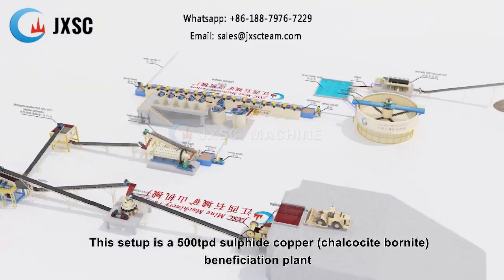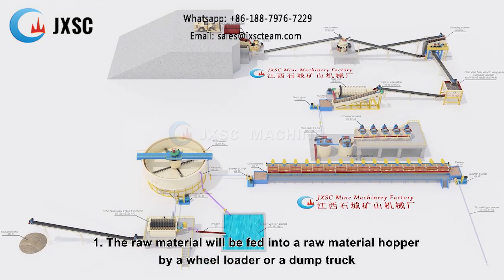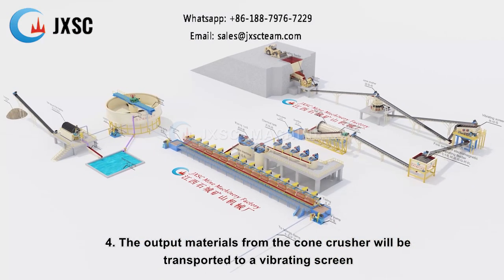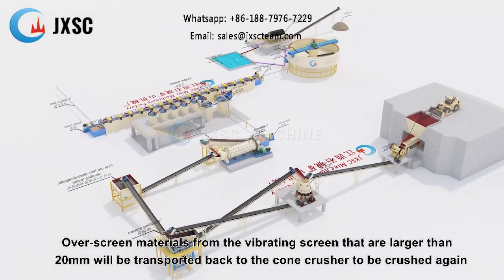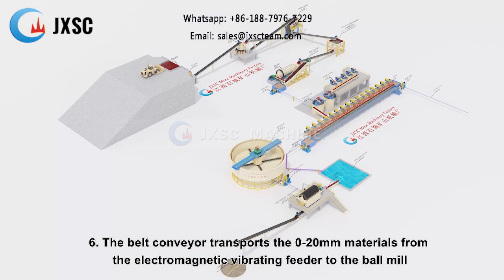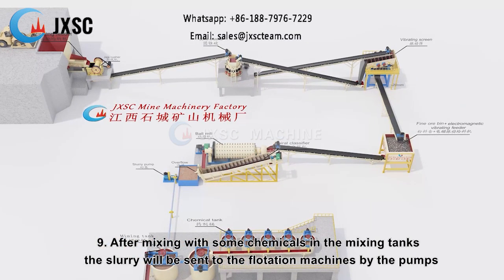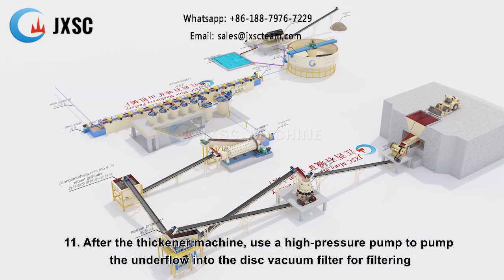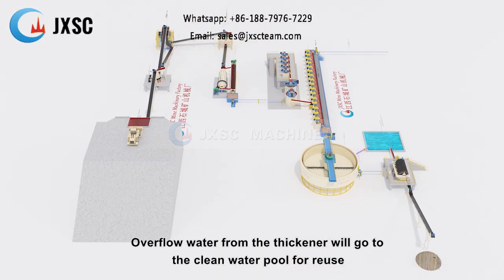500TPD Sulphide Copper Ore Flotation Process Plant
It is configured with a vibrating feeder, primary jaw crusher, cone crusher, vibrating screen, ball mill, spiral classifier, flotation machines, and concentrates dewatering system.
【Contact JXSC to get details and price】